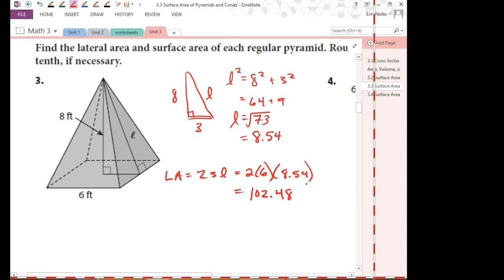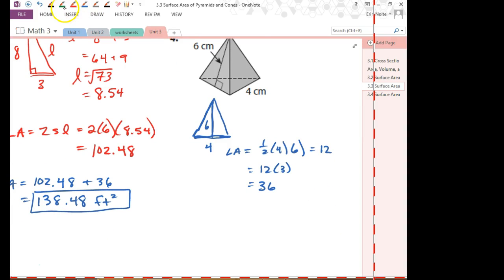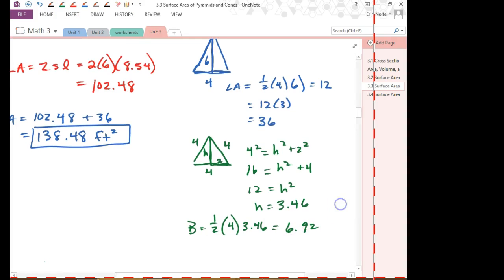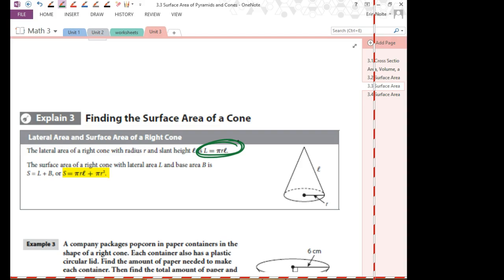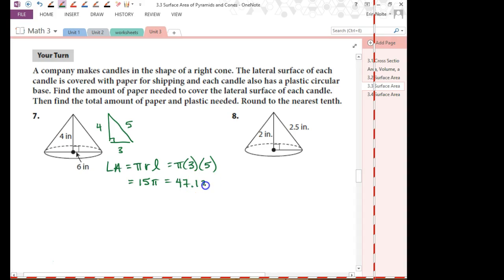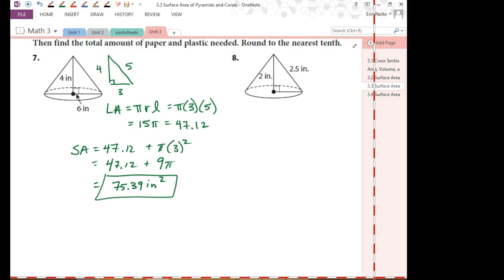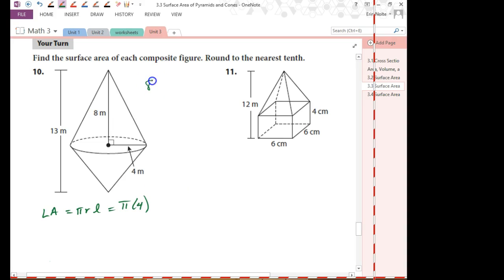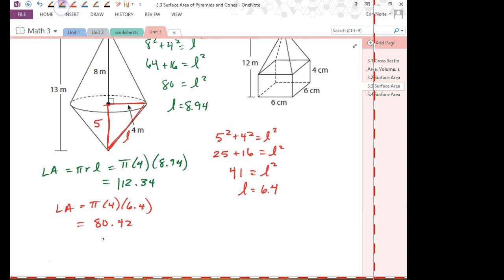3.3 Math 3